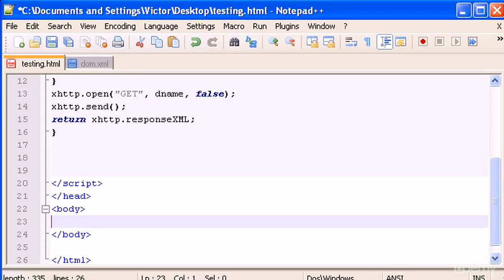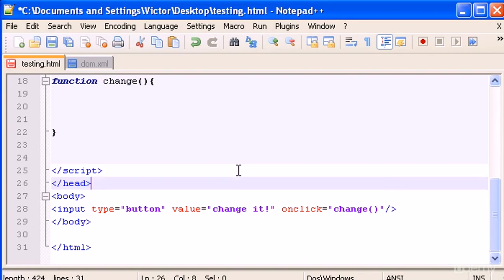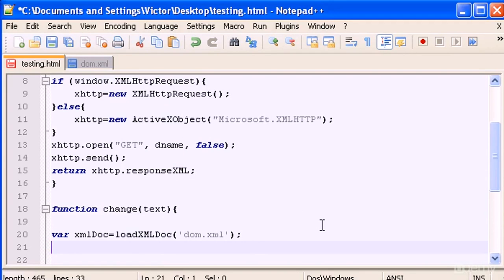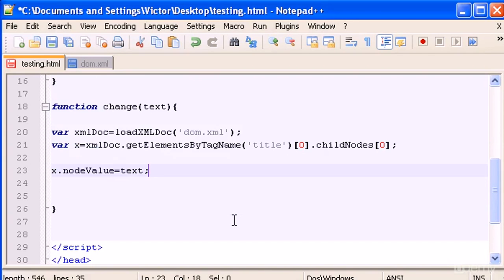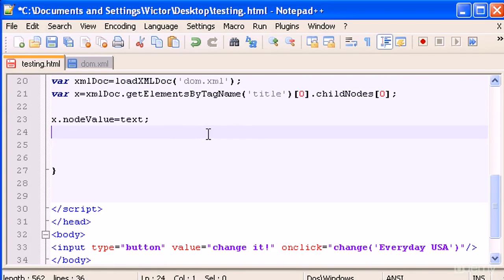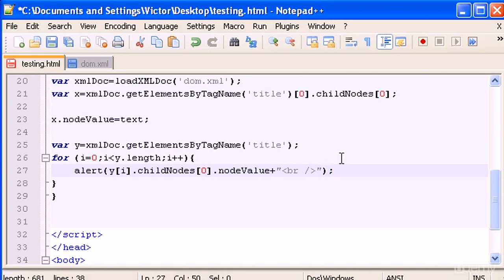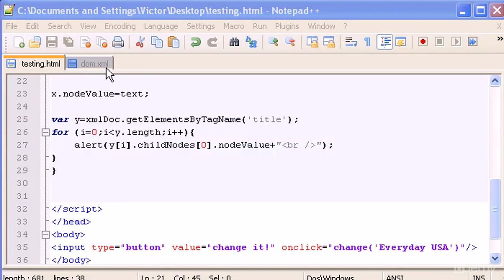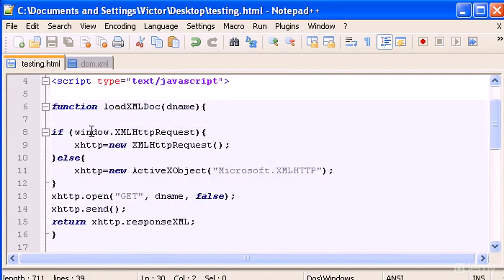12 XML DOM Change (Section 4 - XML)